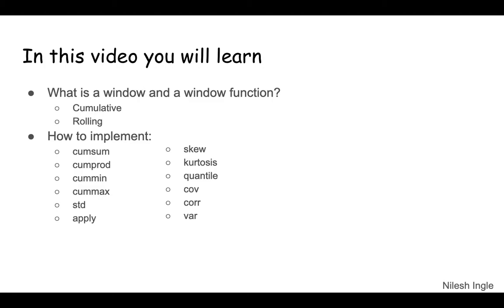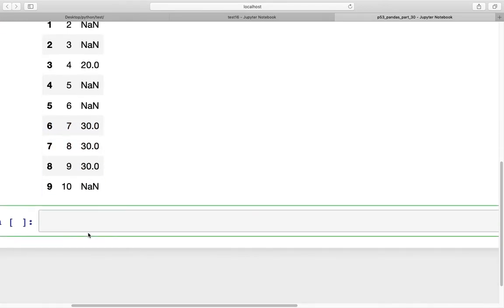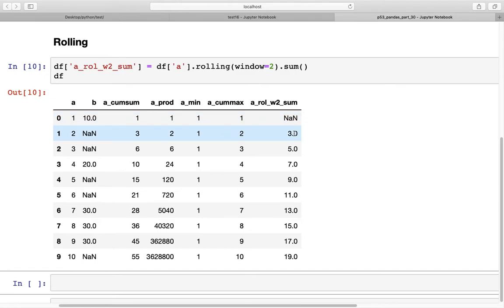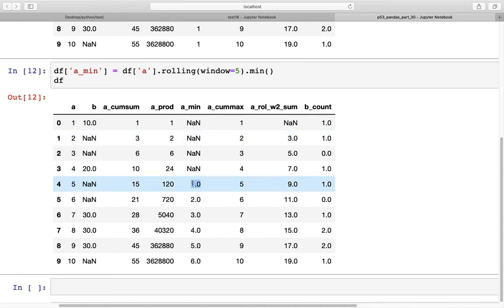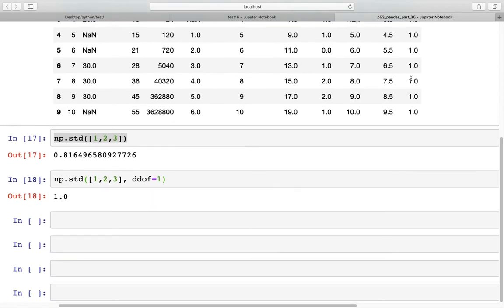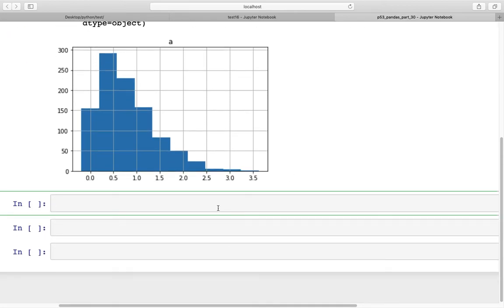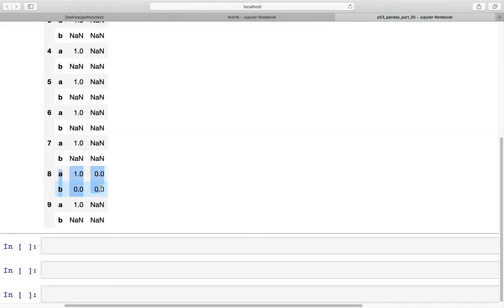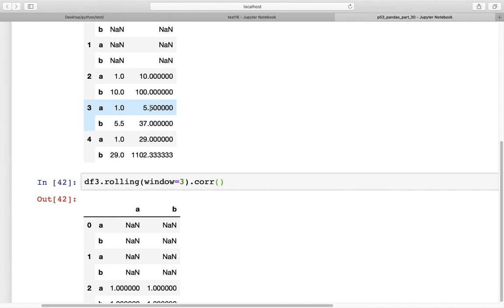#53 Pandas (Part 30): Window and window functions in Python: Cumulative, Rolling | Tutorial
The video discusses windows and window functions in Pandas Python.

Timeline & Data
(Python 3.7)

00:00 - Welcome
00:09 - Outline of video
00:37 - What is a window and window function?
03:08 - Open Jupyter notebook
03:15 - Data
04:18 - Cumulative sum: .cumsum()
05:02 - Cumulative product: .cumprod()
05:32 - Cumulative min: .cummin()
06:09 - Cumulative max: .cummax()
06:47 - Rolling sum: .rolling().sum()
08:15 - Rolling count: .rolling().count()
09:53 - Rolling min: .rolling().min()
11:09 - Rolling max: .rolling().max()
11:44 - Rolling std: .rolling().mean()
12:42 - Rolling std: .rolling().std()
14:07 - Rolling var: .rolling().var()
15:03 - Create a DataFrame with a skewed data
16:18 - Create plots of skewed data
17:42 - Rolling skew: .rolling().skew()
18:57 - Rolling kurtosis: .rolling().kurt()
19:22 - Rolling quantile: .rolling().quantile()
20:33 - Rolling covariance: .rolling().cov()
22:27 - Rolling correlation: .rolling().corr()
23:35 - Rolling covariance: .rolling().cov()
23:57 - Rolling correlation: .rolling().corr()
24:19 - Ending notes

### Data
df = pd.DataFrame({
    'a':[1,2,3,4,5,6,7,8,9,10],

# Descriptive Statistics
# mentioned at 03:50